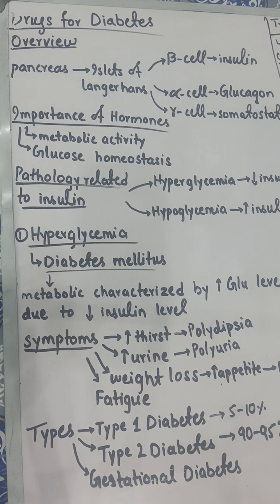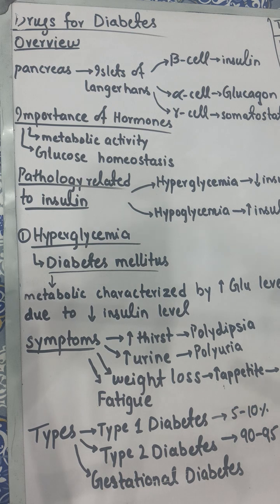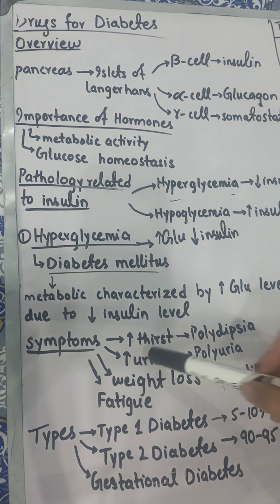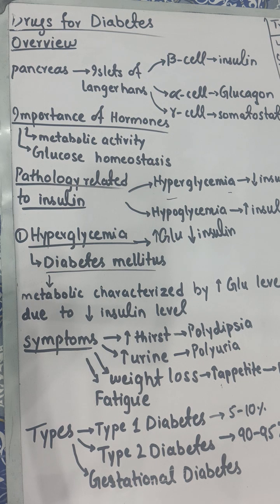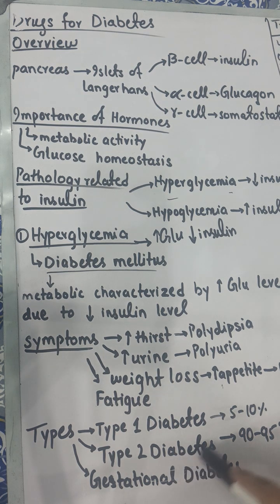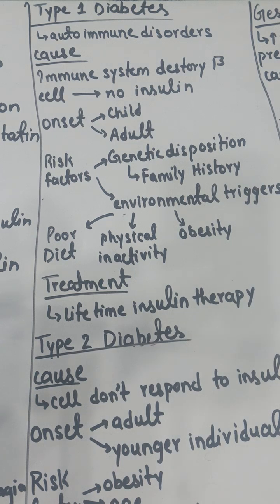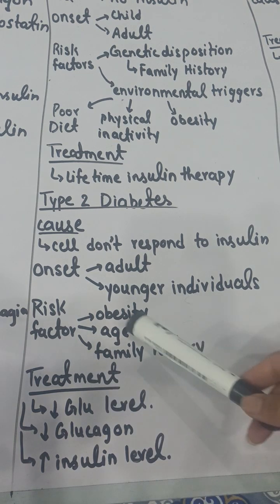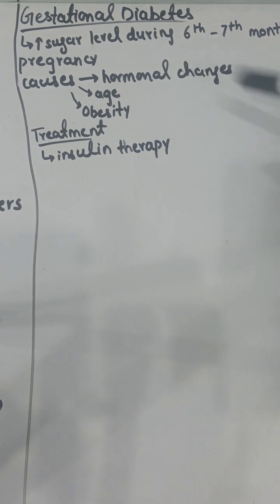Diabetes mellitus and three types of diabetes part 1 by Lippincott illustrated reviews book